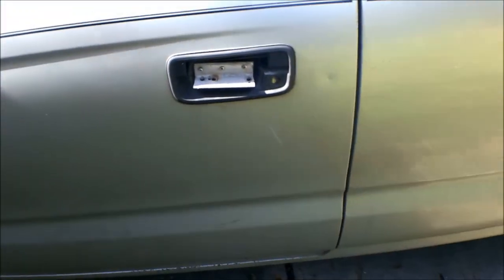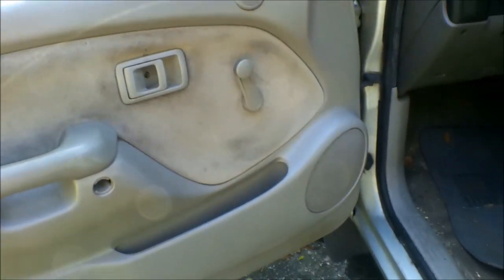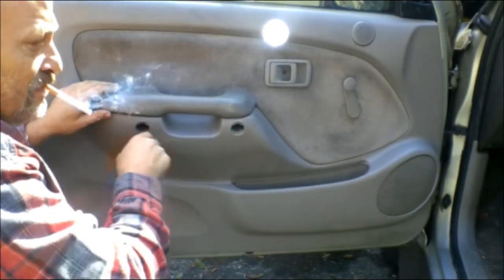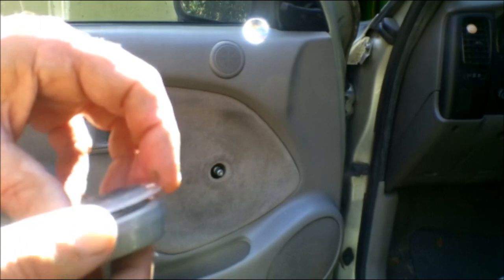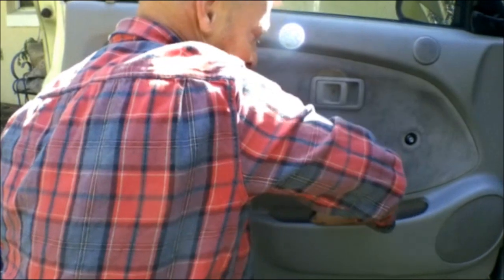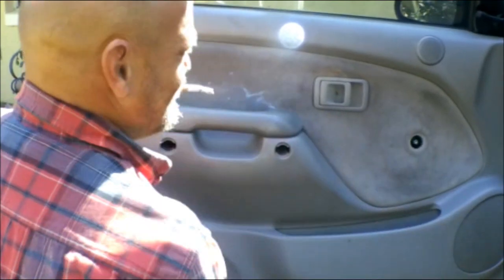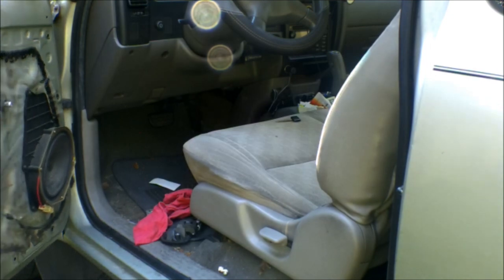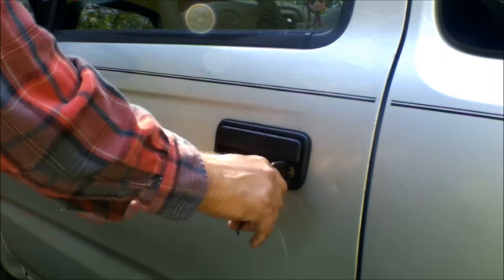HOW TO, REPLACE DOOR HANDLES 03 TACOMA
in this video i will be showing you the basics of changing a door handle on a 2003 toyota tacoma. i hope this helps. thanks for watching and enjoy the tutorial. link to my patreon page